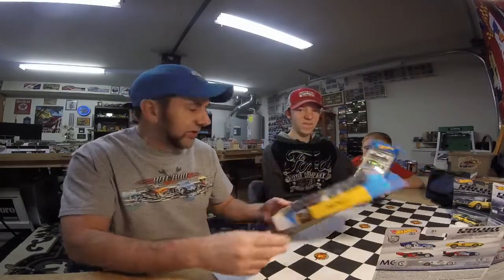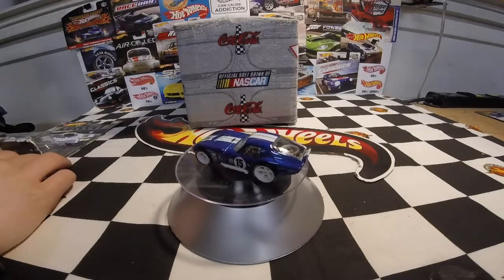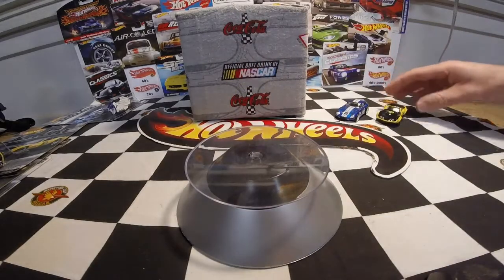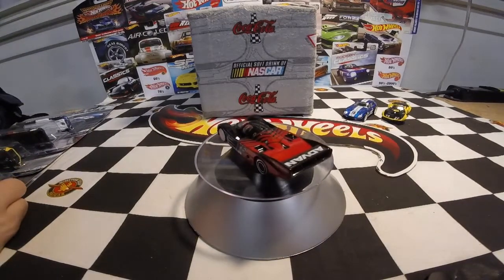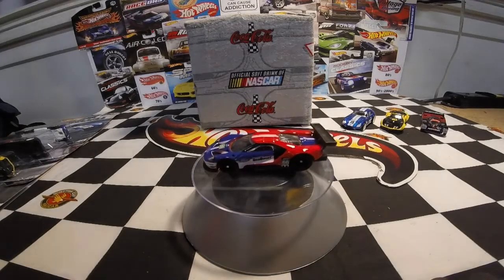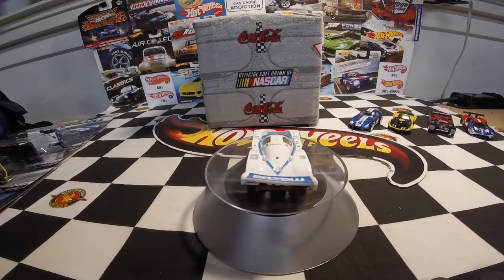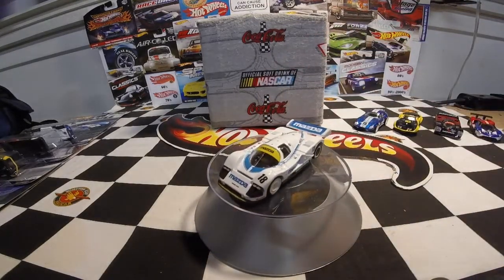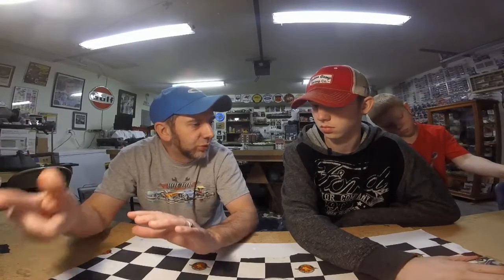Car Culture review of Circuit Legends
taking a look at the coolest car culture set this year thank you John Daidone for the cars